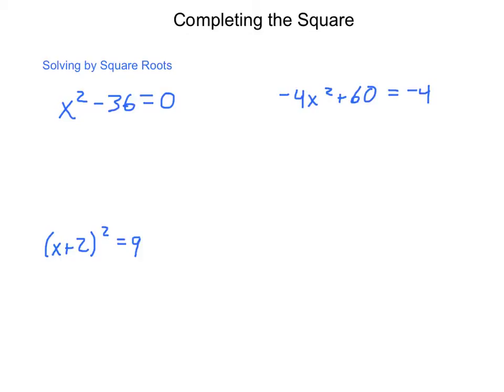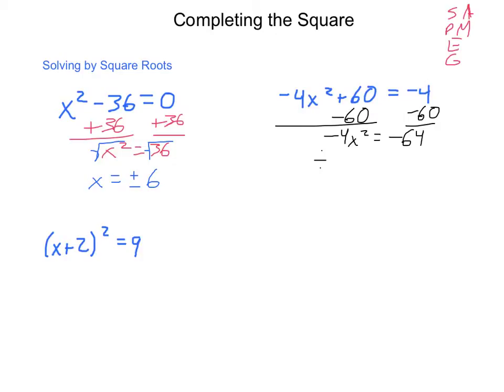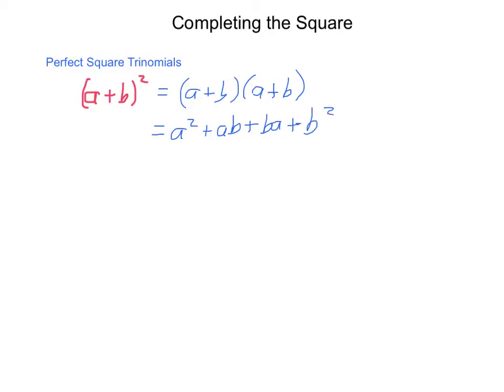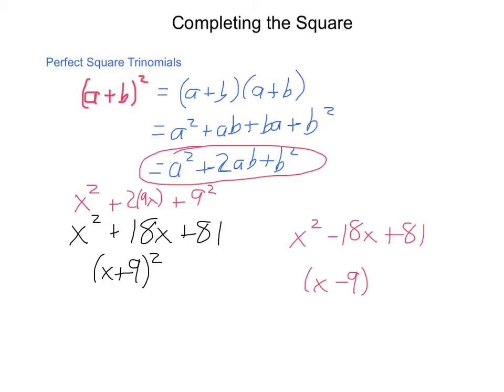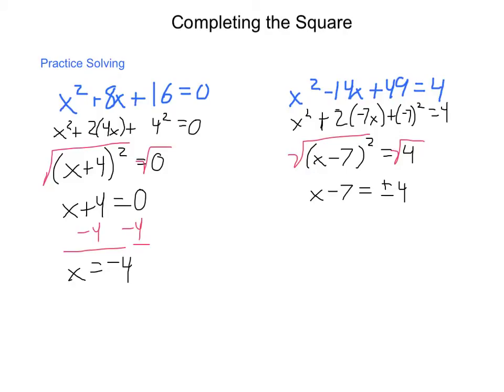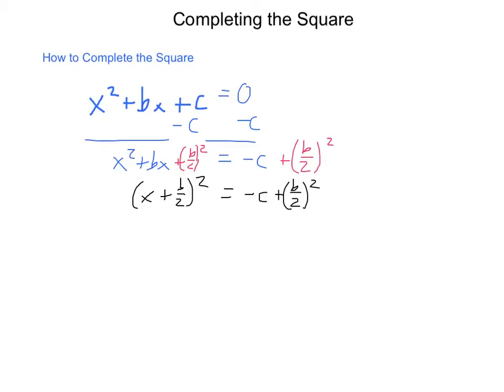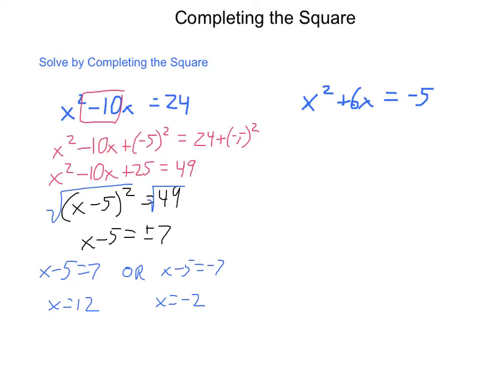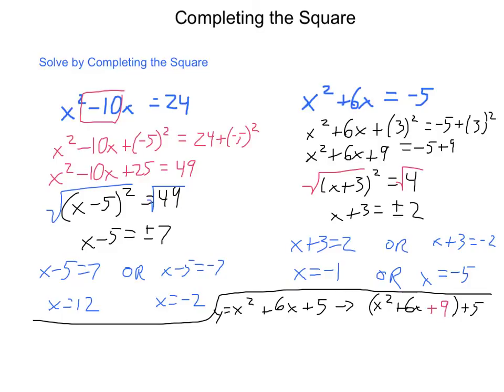Algebra2 4.6 Completing the Square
Methods of solving quadratic equations by using square roots and by completing the square.